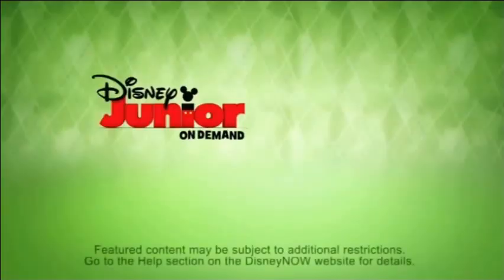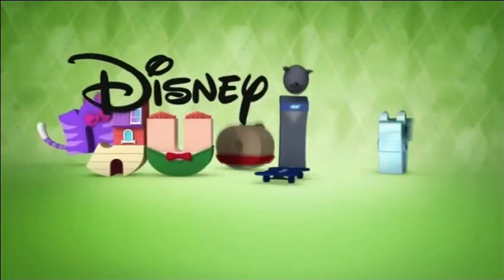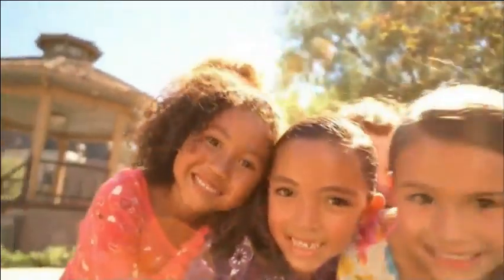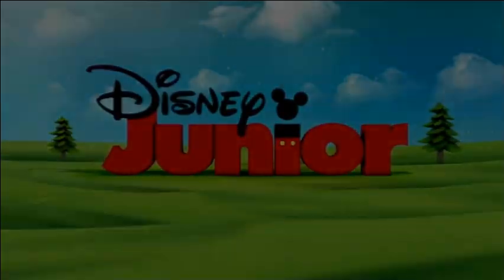Review of Disney Junior USA Continuity October 25, 2020 #2 Pt 2 2